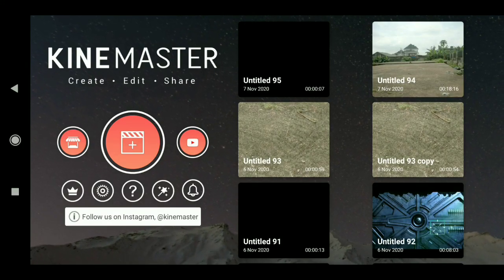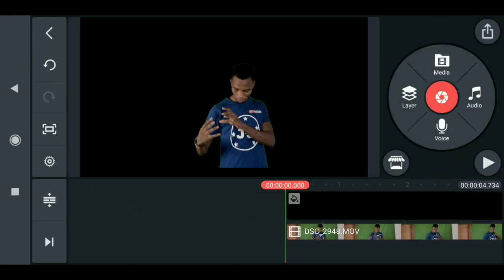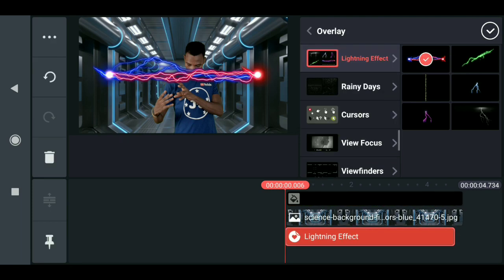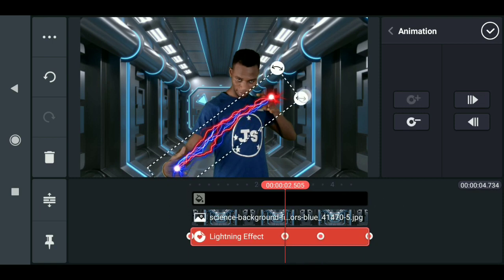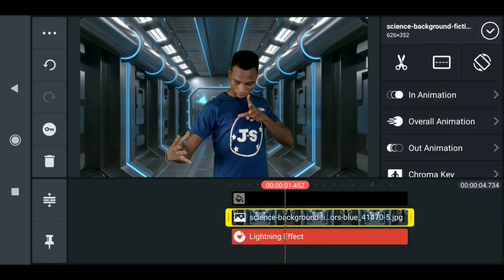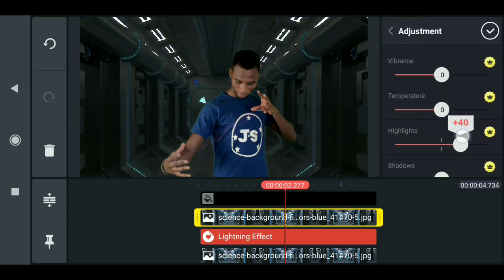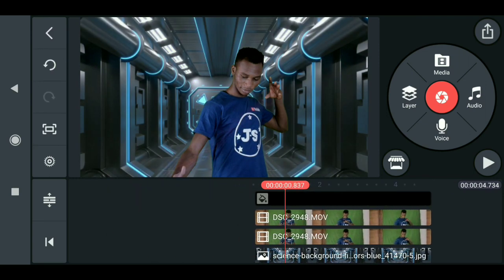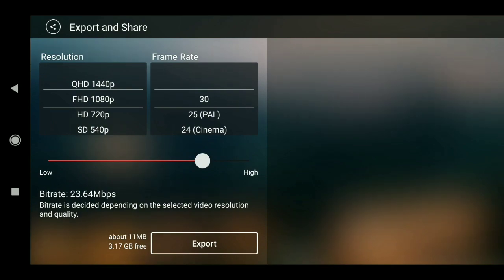Lightning Effect tutorial in Kinemaster on Android /vfx Secret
how to do advance lightning effect in kinemaster  android,
you will learn how to use kinemaster like a pro😀